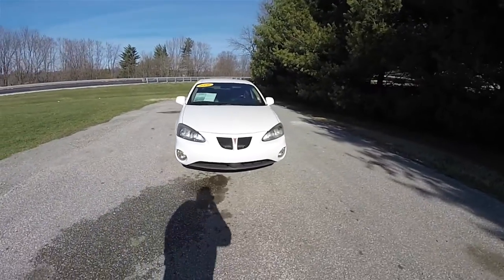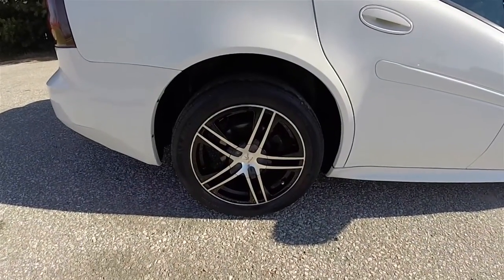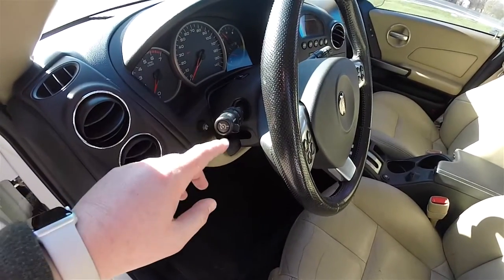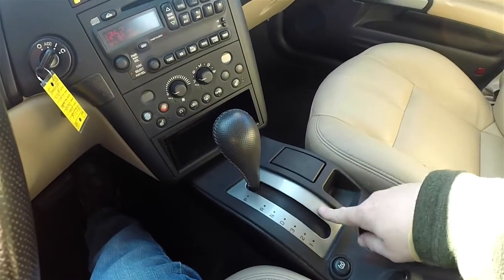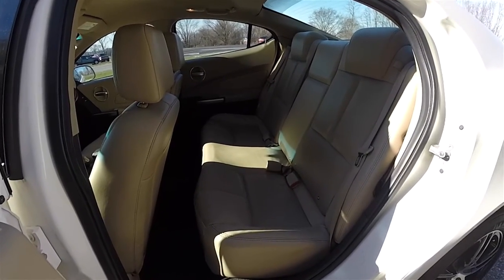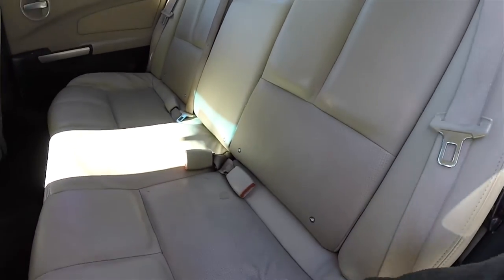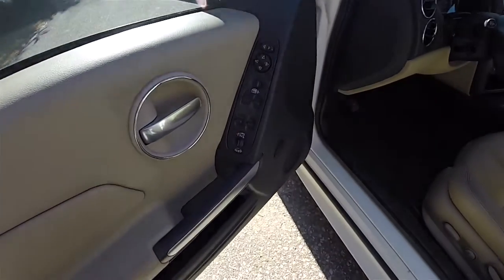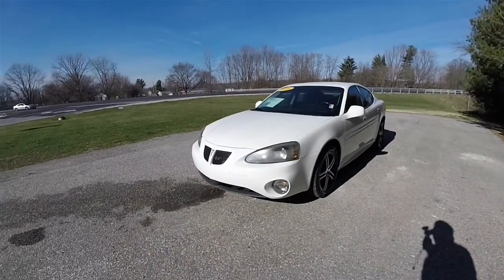2006 Pontiac Grand Prix GT|P10770A